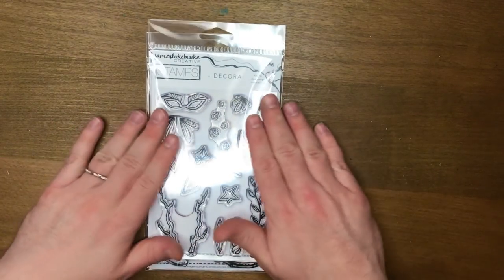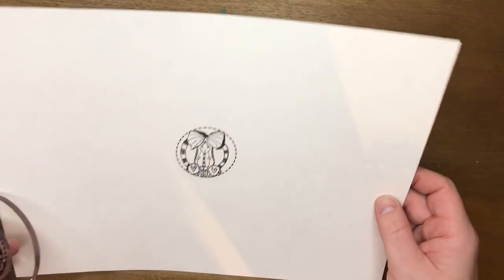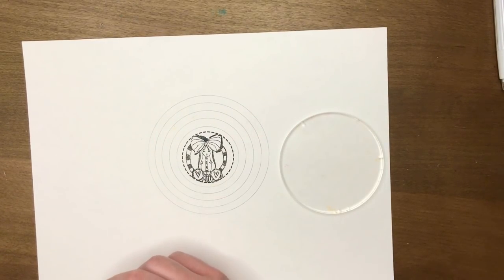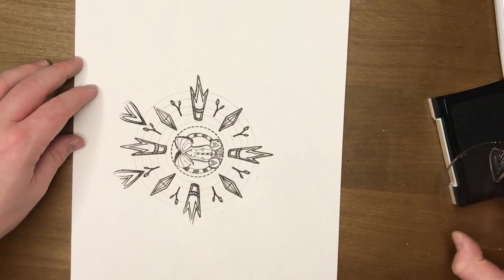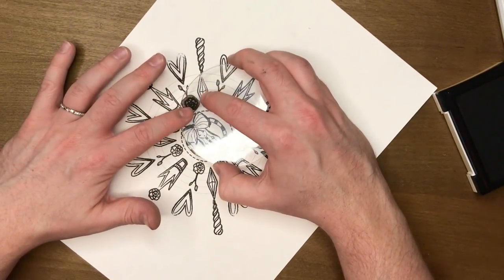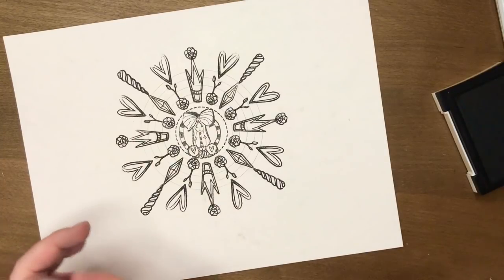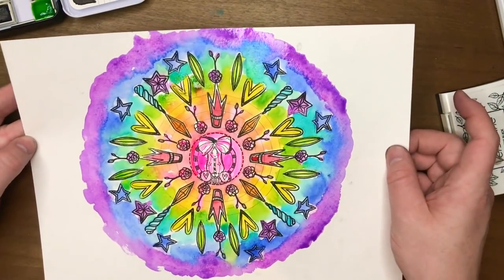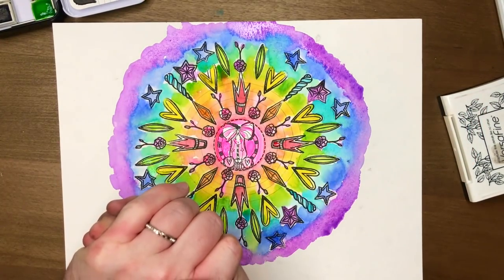JLBcreative STAMP SERIES - CHARMED + DECORA #1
* JANNIE BEE IG: @janniebee29

G'day Friends!

Welcome to the STAMP SERIES, a collection of videos focusing on my new jlbCREATIVE stamp sets and fun ways to play with them.

You don't have to use my stamp sets, you can apply these same techniques to stamps you already own, as well as illustrations you create yourself, these videos are here to spark some creative thinking and provide you with some helpful tips/tricks and techniques along the way!

The link to my Etsy shop is down below, some stamp sets are almost sold out and I have no guaranteed re-stock date, but should a stamp set be unavailable for you to purchase I will always announce on social media platforms (also listed below) when they will become available again :) So just keep an eye out for that :)

Thanks for playing along with me!

:D

James.